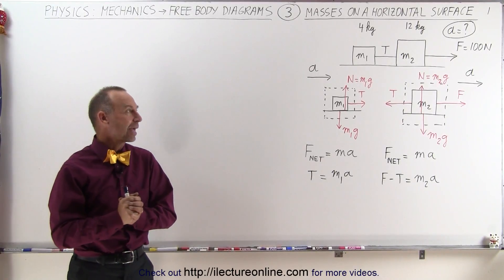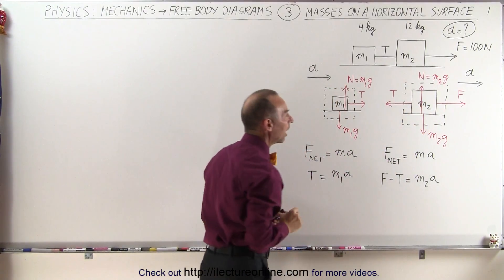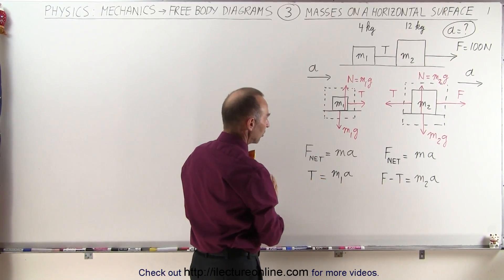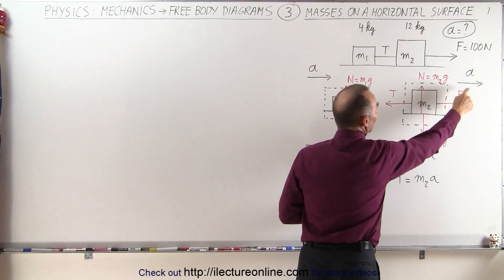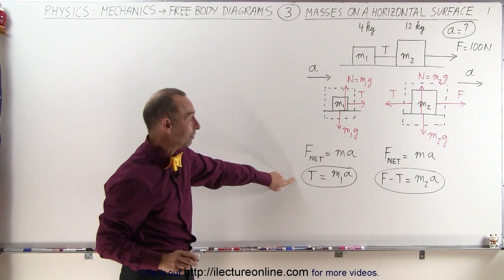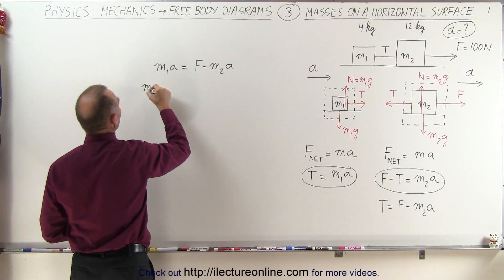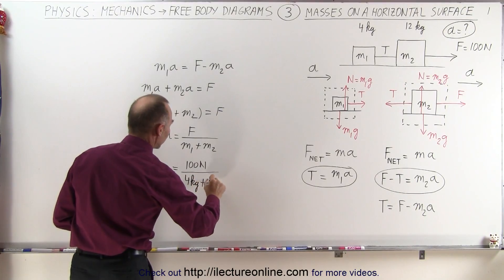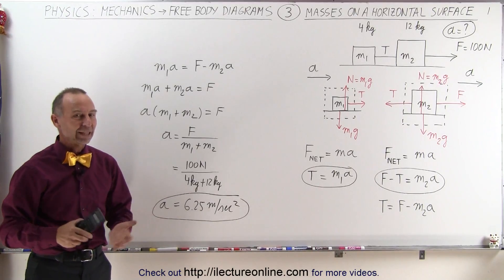Physics 4.8 Free Body Diagrams (3 of 10) Masses on a Horizontal Surface 1 (Frictionless)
In this video I will show the “traditional” and the free-body diagram methods of finding a=? of masses on a frictionless horizontal surface.